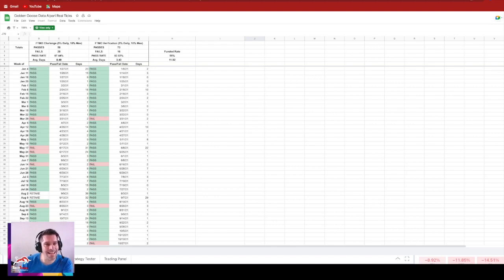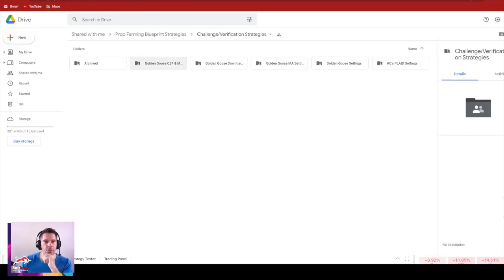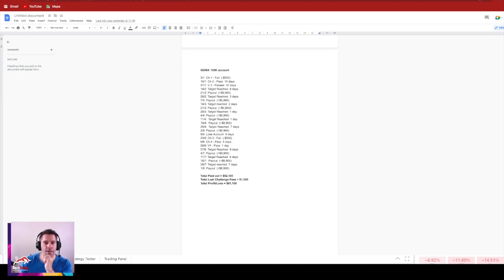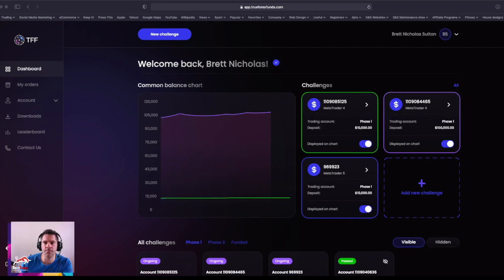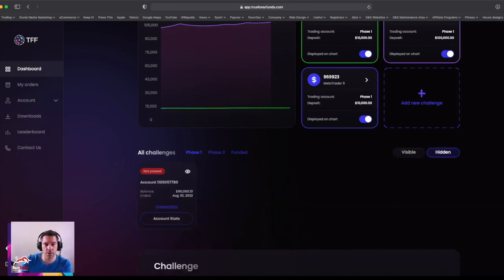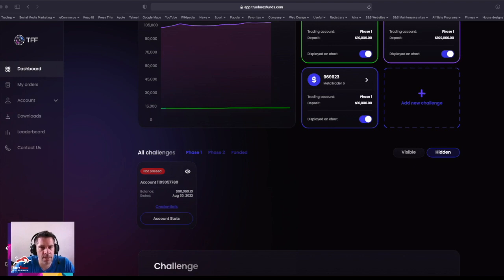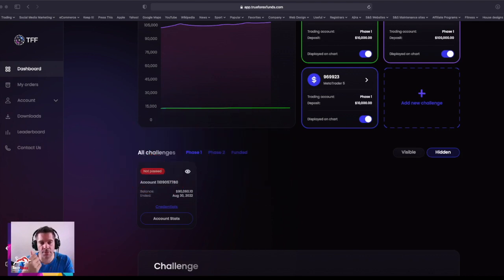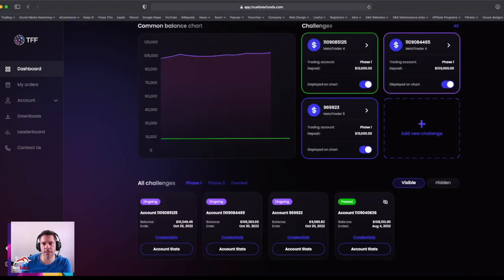Making money with PROP FIRMS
In this video, I go into more detail about the Prop Farming Strategy that I use and explain a bit more about the EA i use.